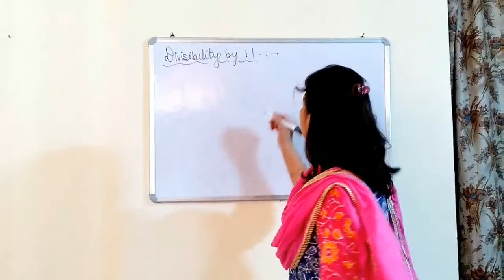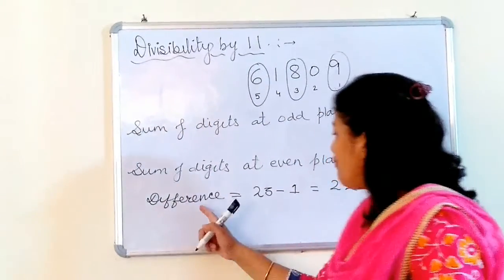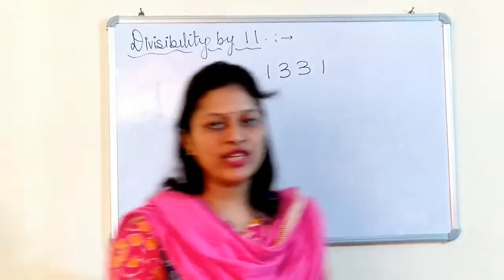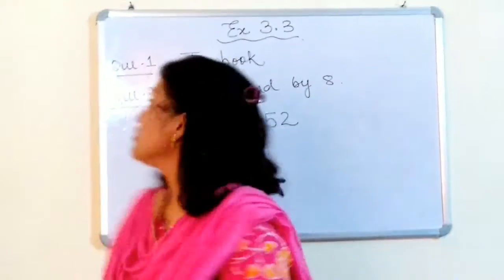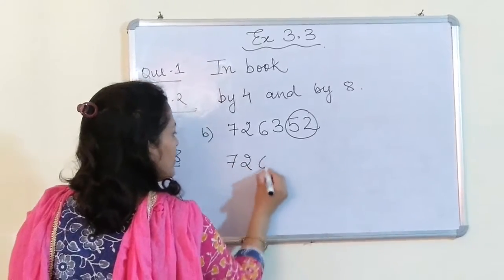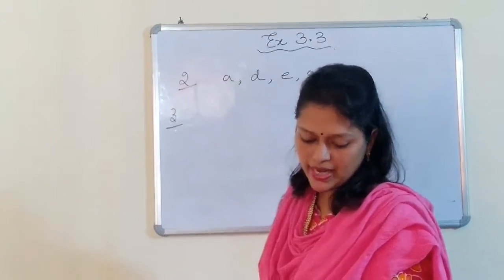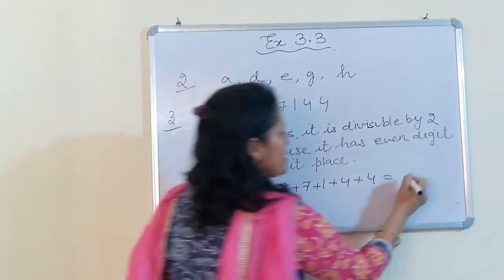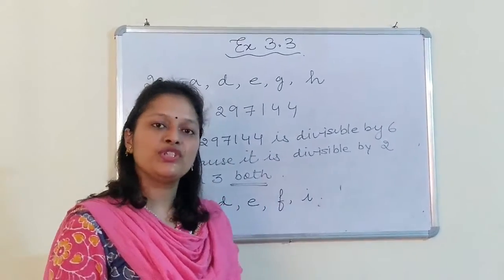Class VI Maths Ch-3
Divisibility by 11 and question 1,2 and 3 of exercise 3.3 have been explained in this video.